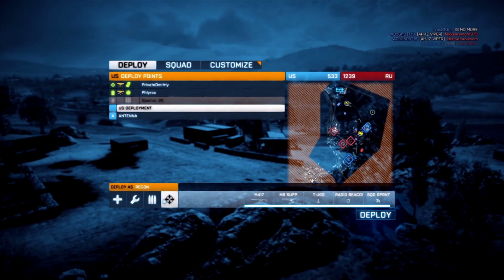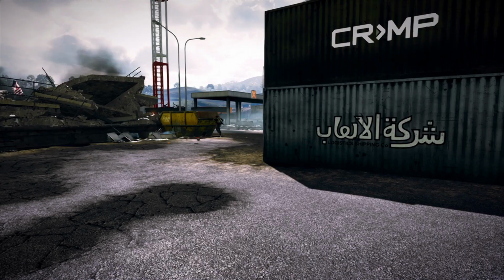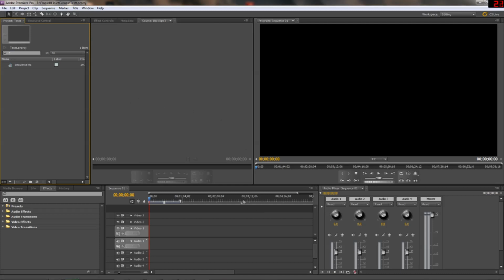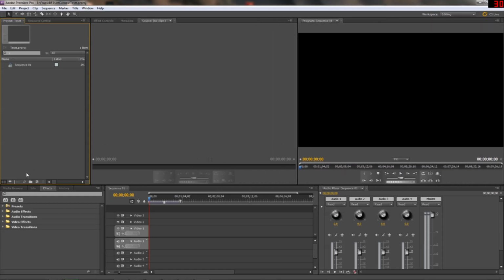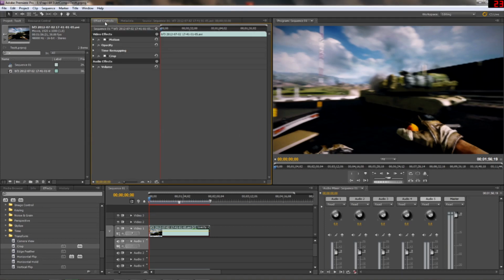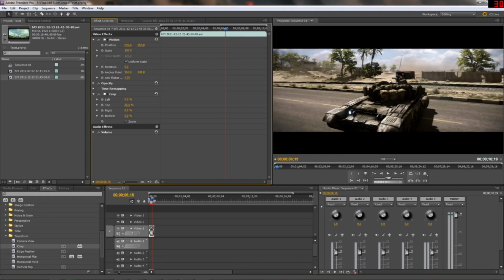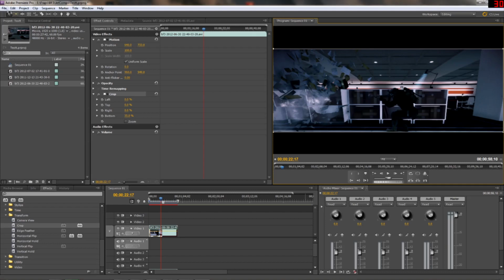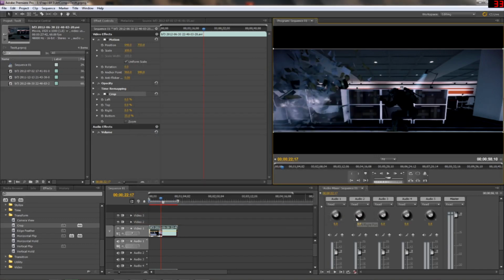BB's BF3 Video Capture and Editing Tips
OI! BATTLEBOY! HOW DO YOU DO IT MAN?

Hopefully I didn't sound annoying in this tutorial.